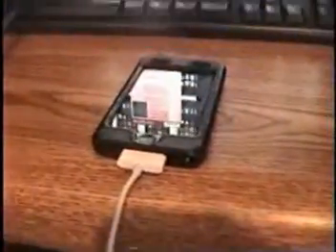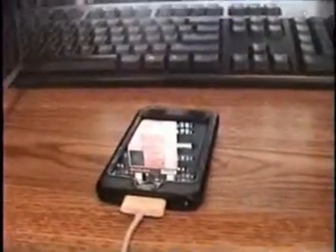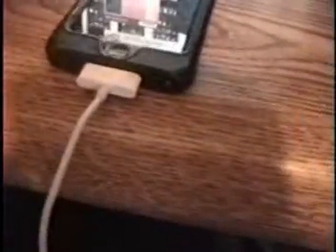IMPORTANT UPDATE! About my jailbreak 1.1.4 video (must do!)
Sorry guys, i totally got caught up forgetting about this.

Step 1: Go to Installer

Step 2: Install BossTool

Step 3: Go to the app called BossTool on your springboard

Step 4: Click FREE DISK SPACE

Step 5: Click Relocate Fonts

Step 6: Click Relocate Ringtones

Step 7: Click Relocate Applications

Step 8: Go back to springboard to
refresh or restart iPod

Step 9:(optional) You can uninstall BossTool